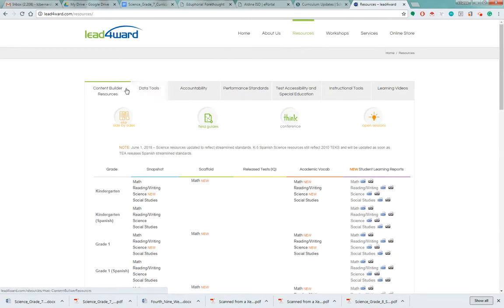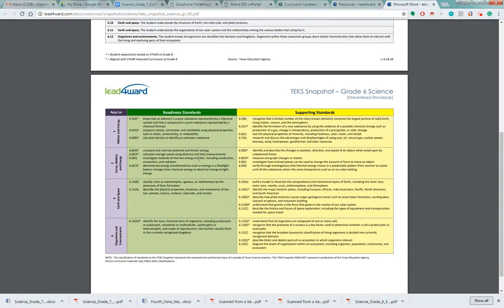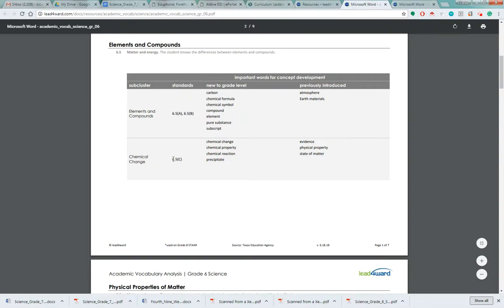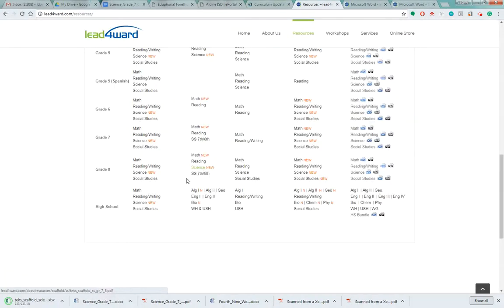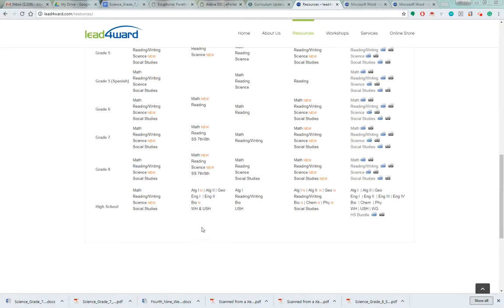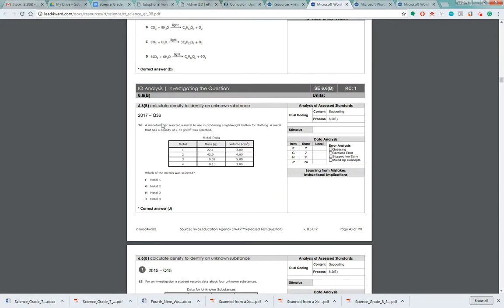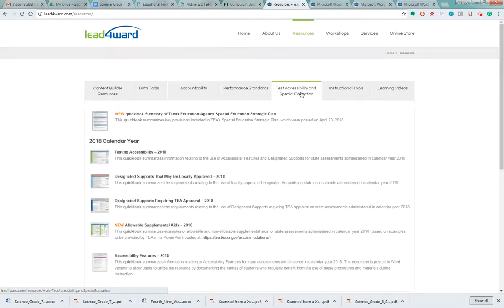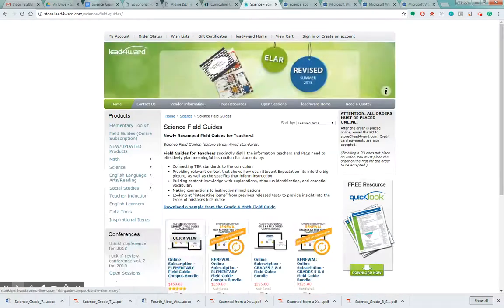Aug 8, 2018 3:39 PM